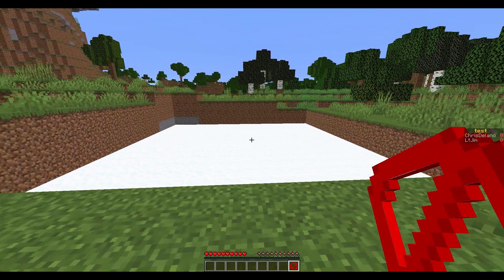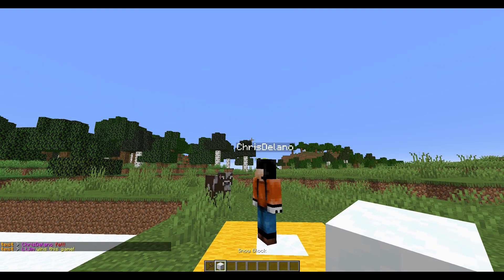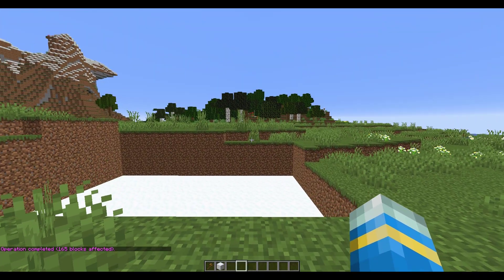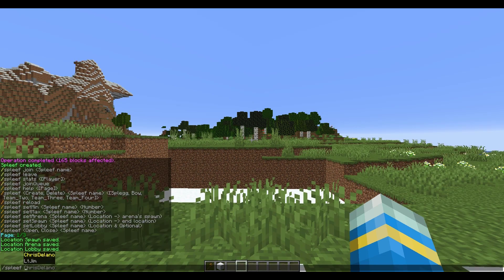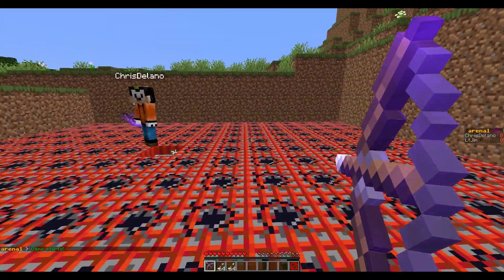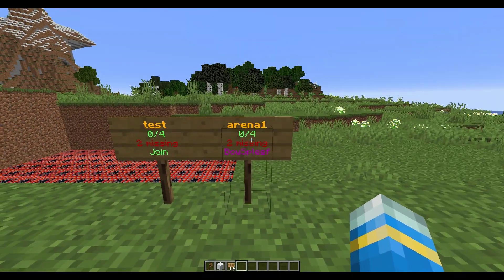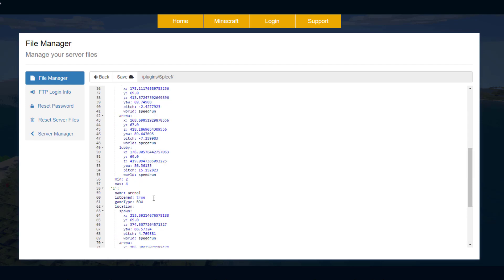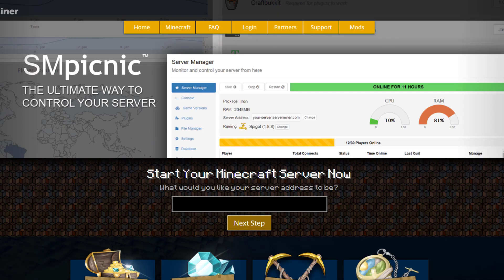Fun minigame in Minecraft with Spleef Plugin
This tutorial will show you how to use and setup the Spleef minigame plugin on your Minecraft server!

Error with a plugin? The best course of action is to:
1. Make sure you have the latest spigot version and plugin version
2. Check console for any errors
3. Contact the developer on spigot/discord
4. Alternatively try an older plugin version